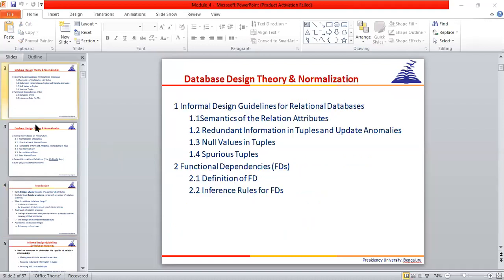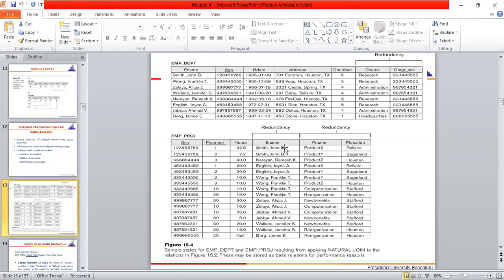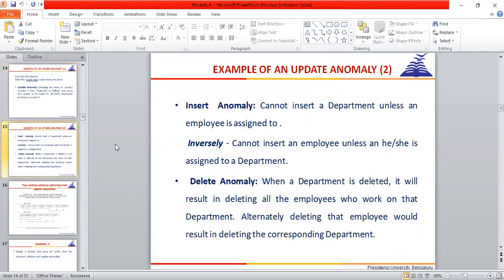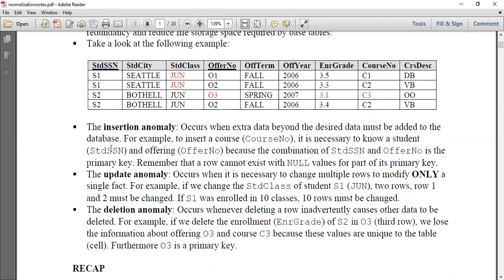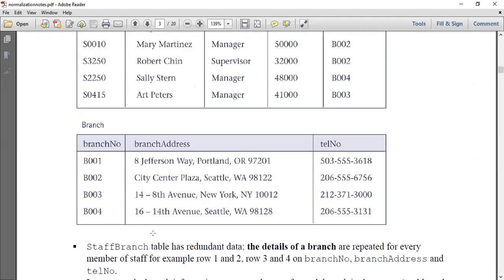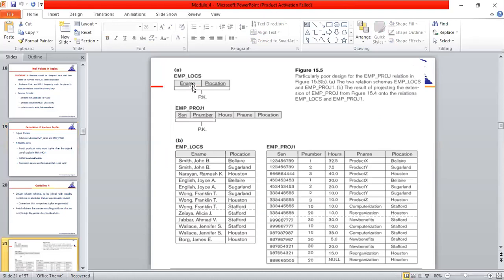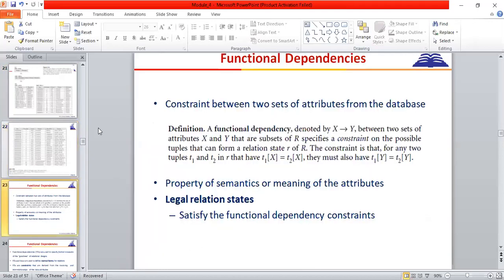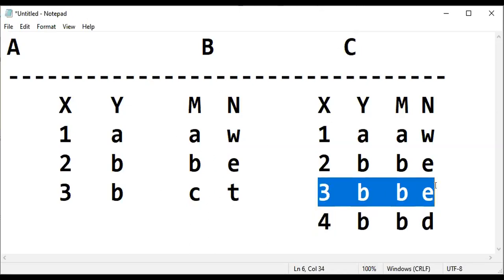Database Anomalies and Spurious tuples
This Video will help students for understanding of database anomalies